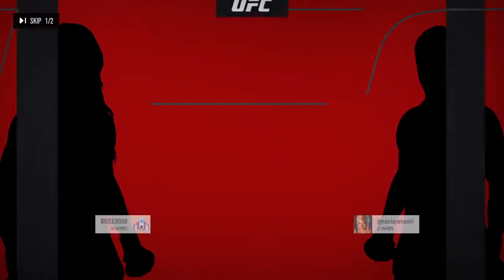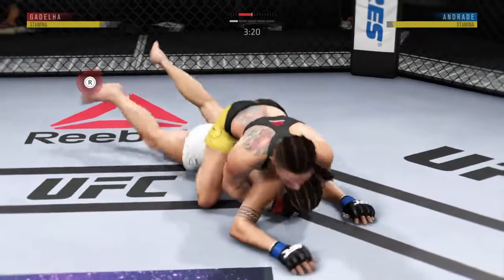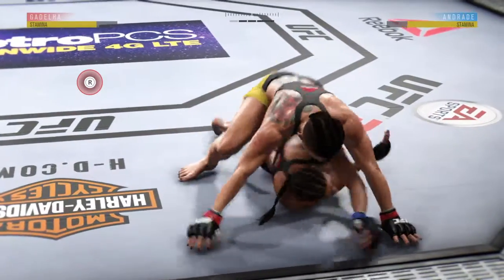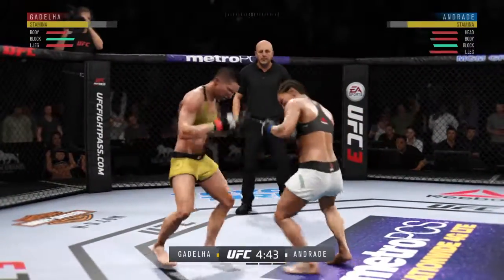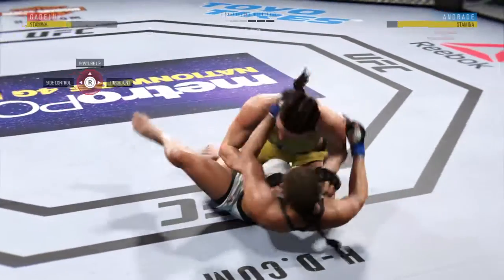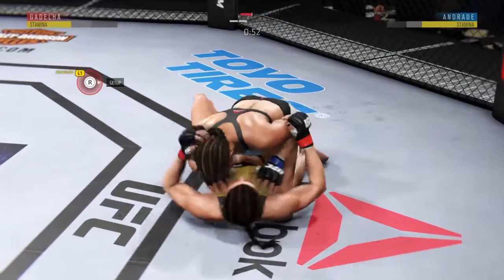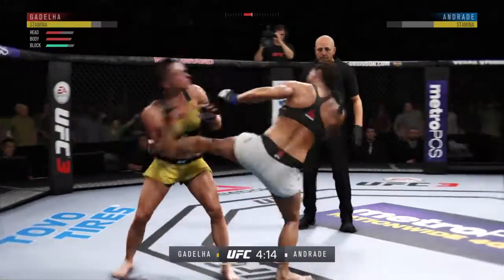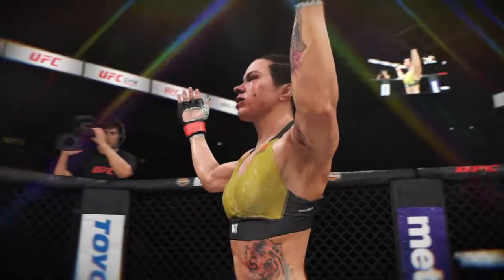EFC 2 WSW SemiFinal Match - Gadelha vs. Andrade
SemiFinals of the Elite Fighting Championship (EFC) Women's Straweight Tournament